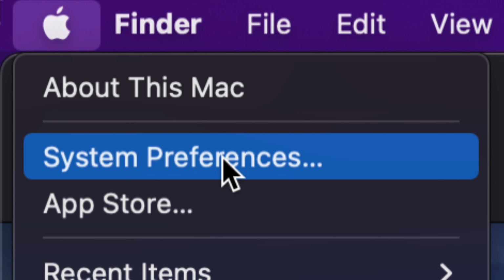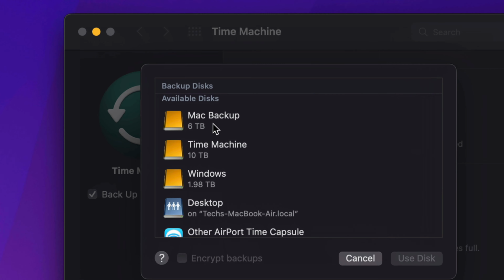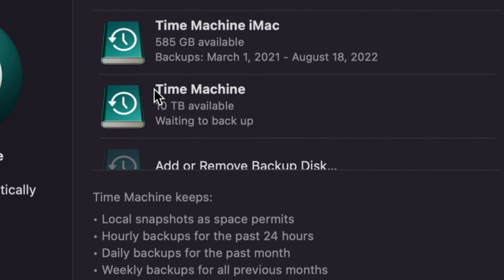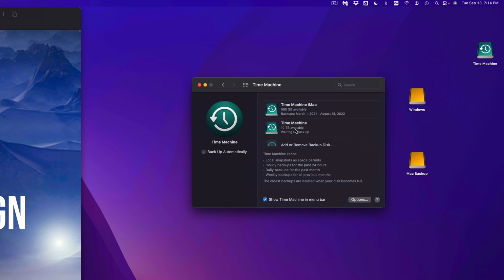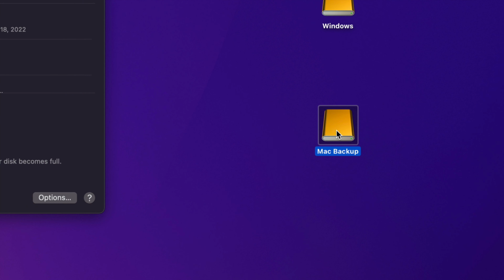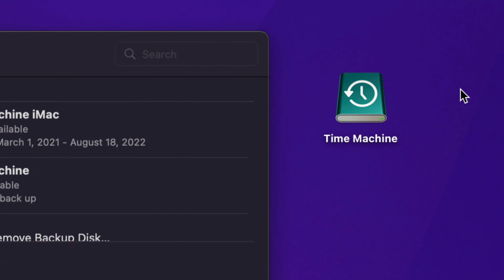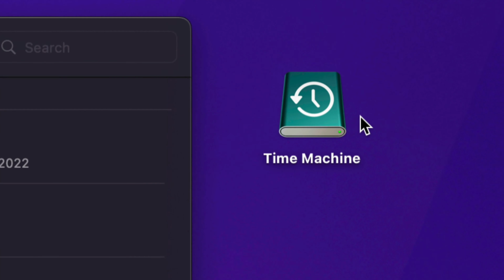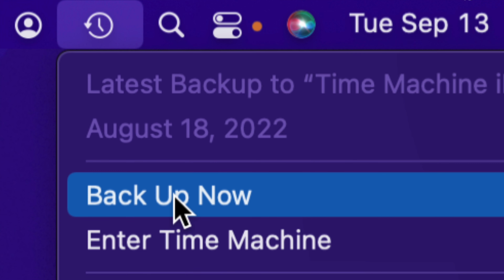How to Select Disk for Time Machine on Mac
Time Machine - Select Disk